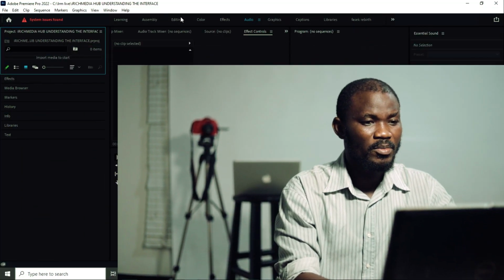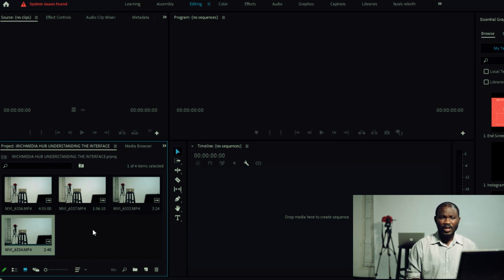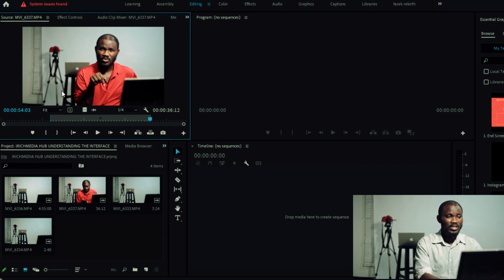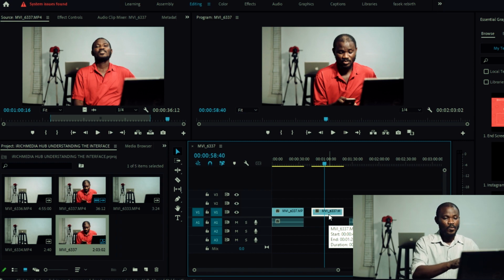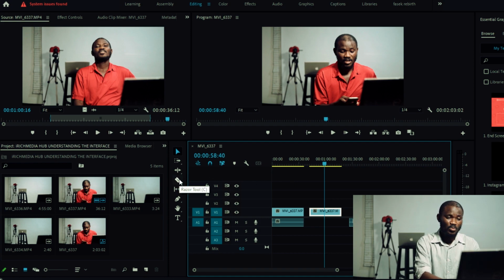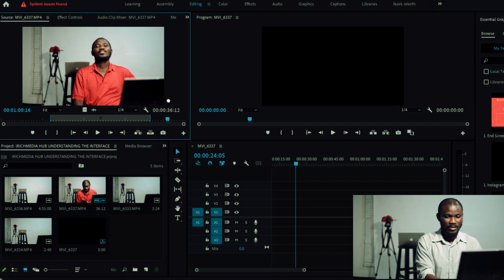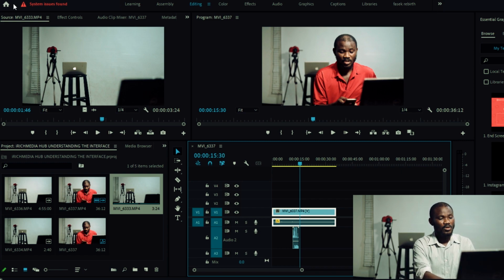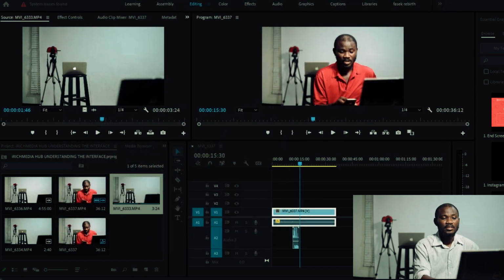CREATING PROJECT class 4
this lesson covers a well explained way to create a project, importing files to your timeline, some handy tools you are likely to use most on the interface and exporting